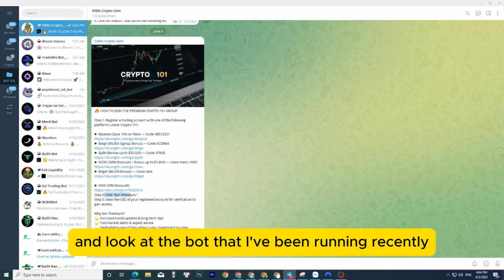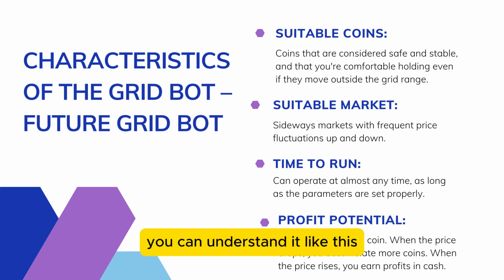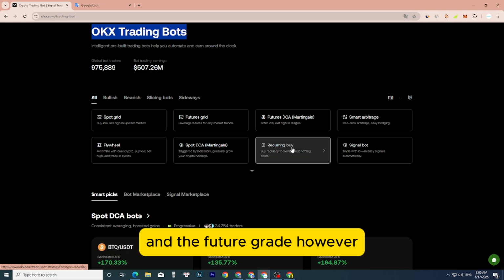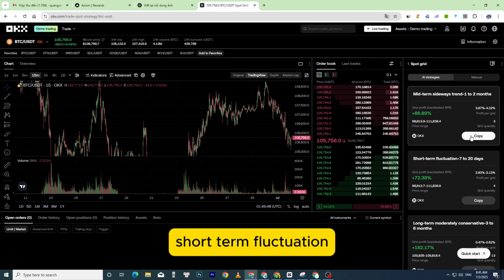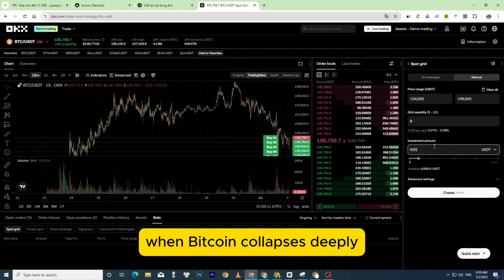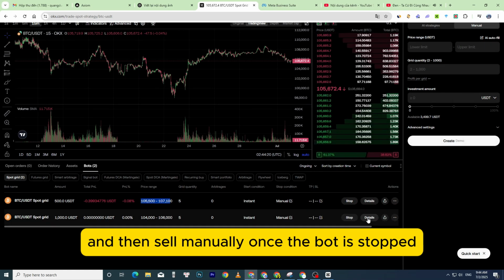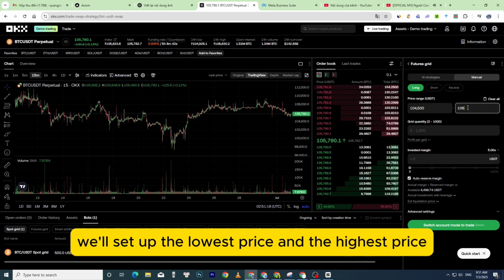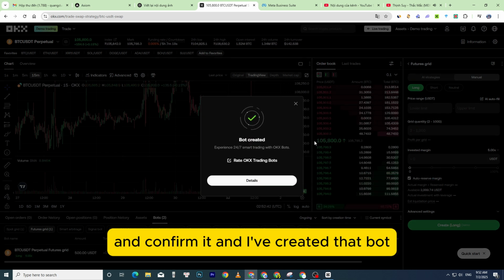How to Create OKX Grid Bot “ATM in Money” for Beginners (EP.03)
How to Create OKX Grid Bot “ATM in Money” for Beginners

Hagtag